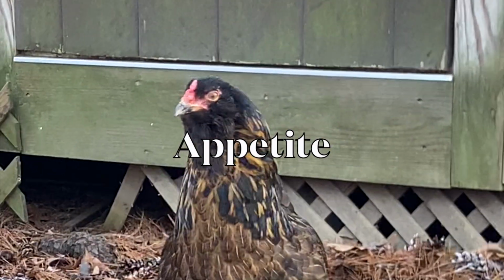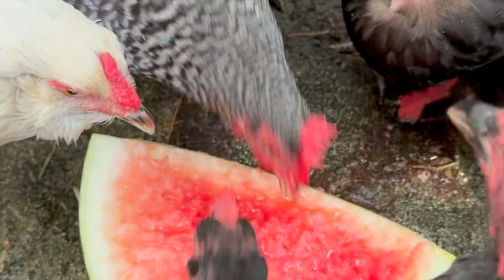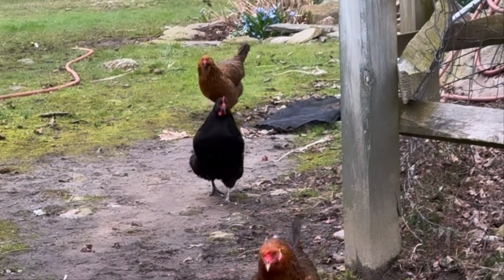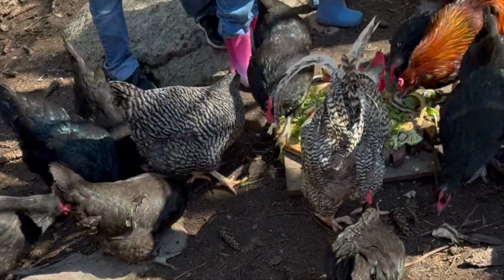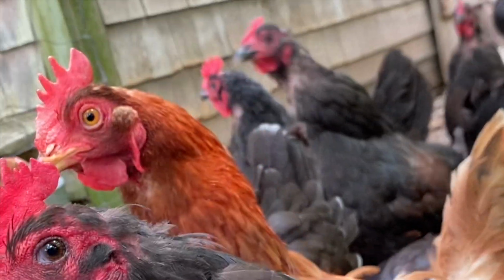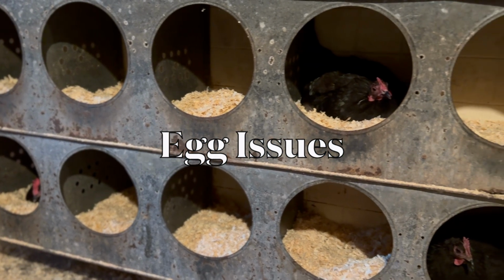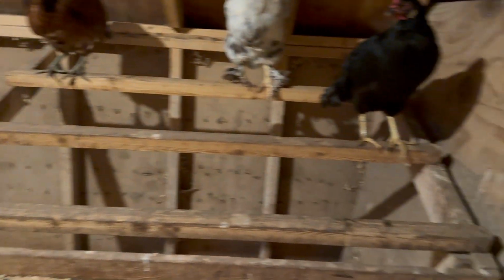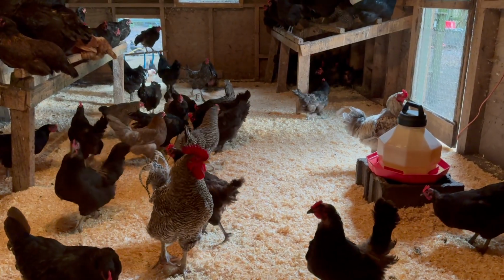Frequently Asked Farm Questions: How to tell if your chicken is sick by Dalby Farm (Scituate, MA)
Chickens are tough little creatures, but just like any animal, they can fall ill. I Whether you're a new chicken keeper, or someone just doing their research before getting your flock- you can never know too much about your birds health! In this video, we go over the top signs and symptoms to watch for when it comes to sick chickens. From changes in behavior to physical symptoms and abnormal droppings, knowing how to spot the early warning signs can help you take action quickly. Keep your flock healthy by staying vigilant!

At least 50% of all shop revenue directly helps fund the care & upkeep of our 160 year old educational family farm and all the endangered breeds who live there.